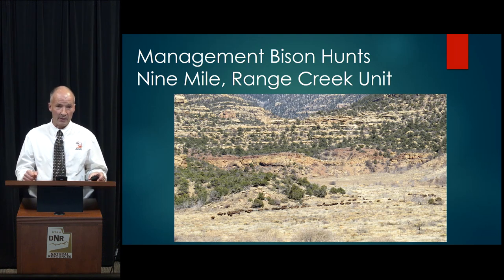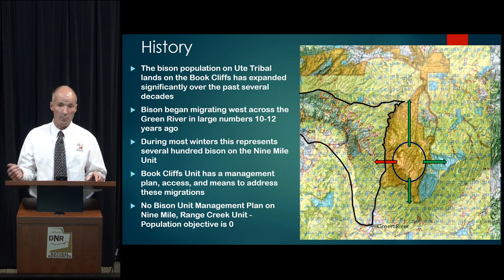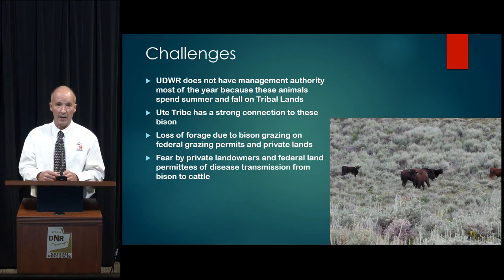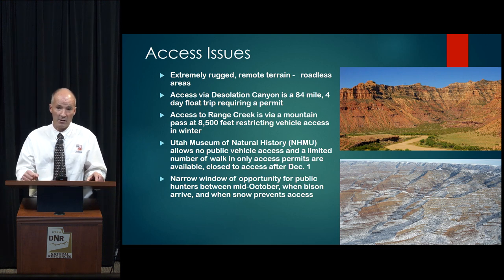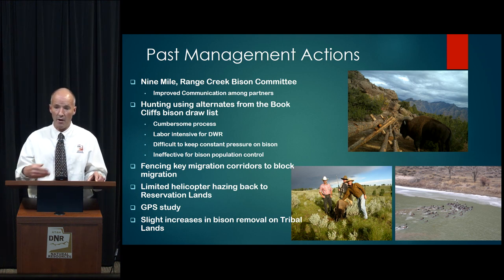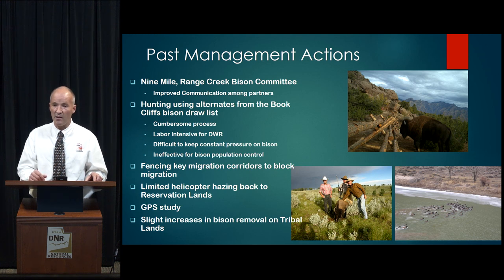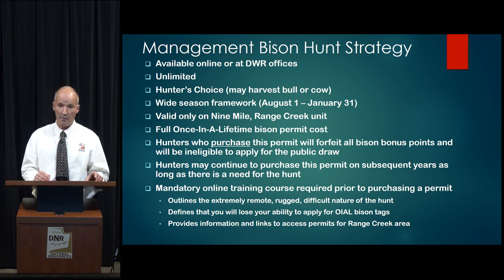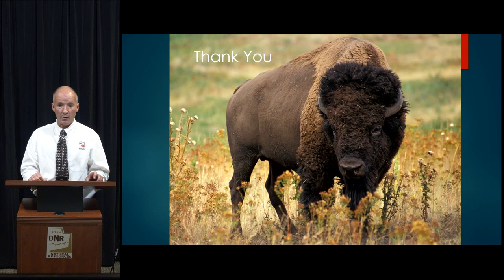DWR Management Bison Hunts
Watch and share your feedback for the April 2020 RAC proposals

In order to follow health officials' recommendations of avoiding large gatherings to decrease the spread of COVID-19, the public meetings for these proposals will be held online. Gov. Gary Herbert issued an executive order on March 18, authorizing all public comment meetings to be held electronically.

The public comment period for each of the Regional Advisory Council meetings opened on March 27 and will close at 11:59 p.m. three days prior to each respective meeting. The public comment period for the Utah Wildlife Board meeting also opened on March 27, but will close at 11:59 p.m. six days prior to the meeting. The public comments previously submitted will be shared with the RAC and wildlife board members. There will be no public comments accepted during these electronic meetings.

Meetings will be held on the following dates and times:

(Public comments must be submitted by April 4 at 11:59 p.m.)

(Public comments must be submitted by April 5 at 11:59 p.m.)

(Public comments must be submitted by April 11 at 11:59 p.m.)

(Public comments must be submitted by April 12 at 11:59 p.m.)

(Public comments must be submitted by April 13 at 11:59 p.m.)

(Public comments must be submitted by April 24 at 11:59 p.m.)